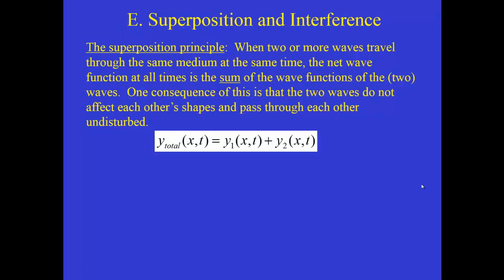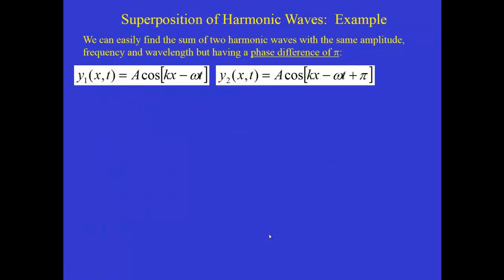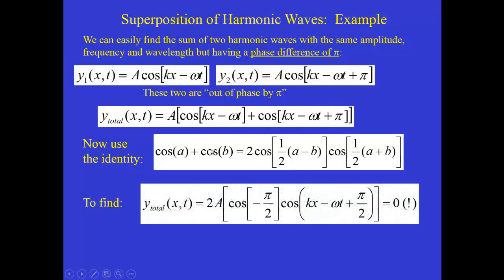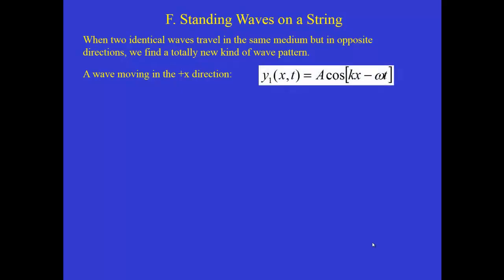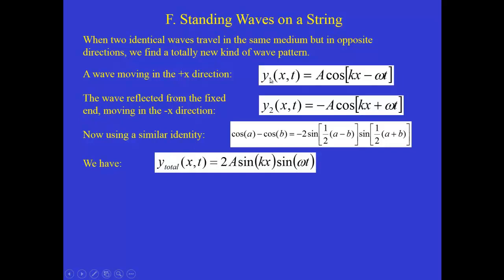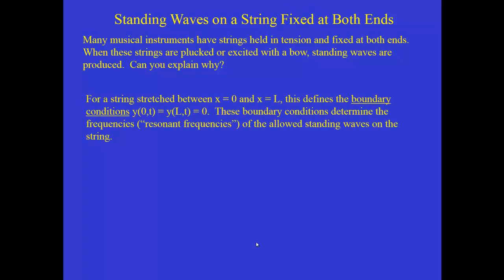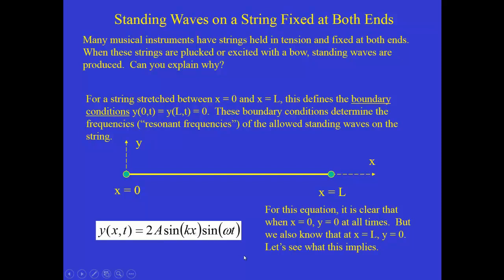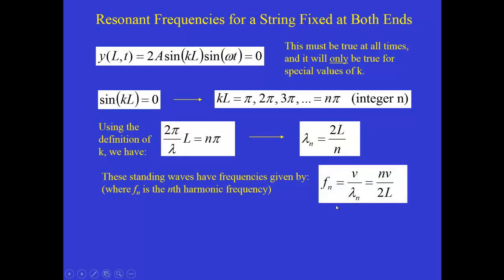p142 superposition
An introduction to the principle of superposition and standing waves on a stretched string.